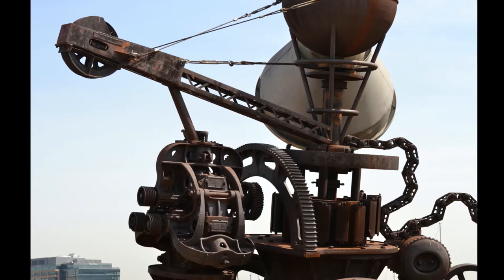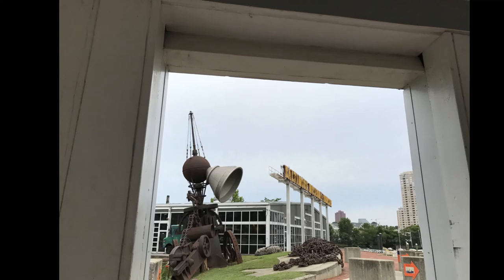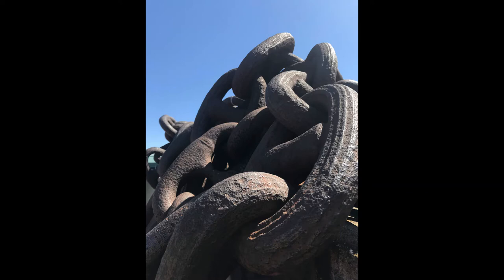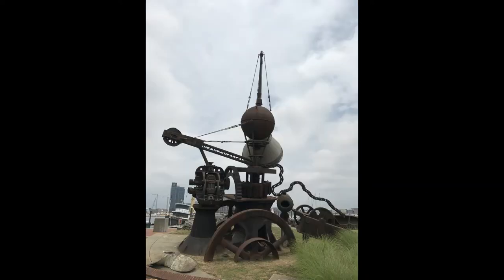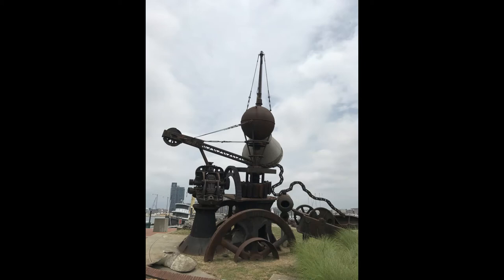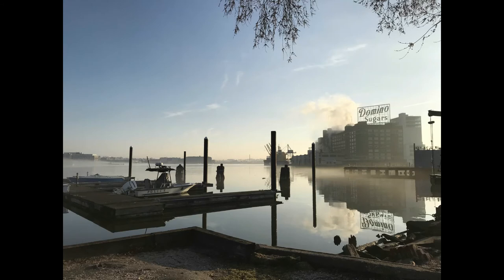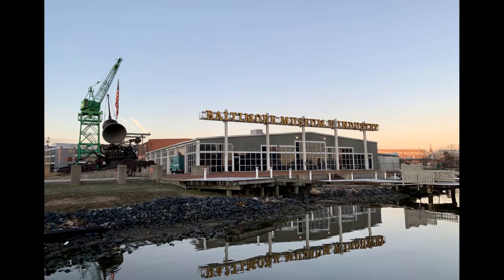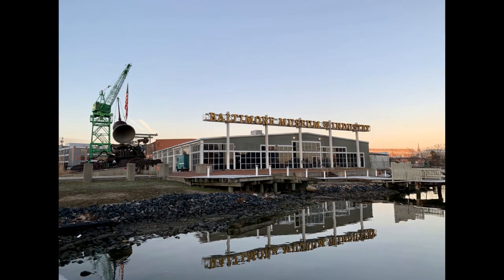BMI Audio Guide: Working Point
Baltimore Museum of Industry Audio Guide: Working Point. Produced by BMI museum educator Jesse.